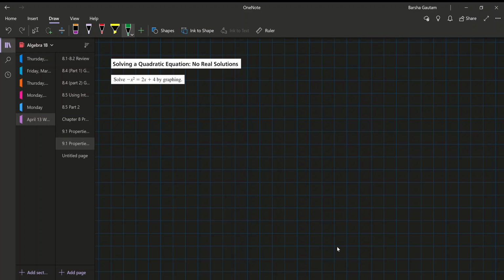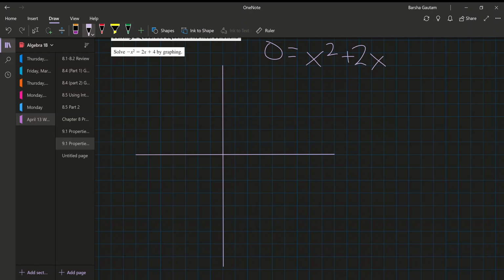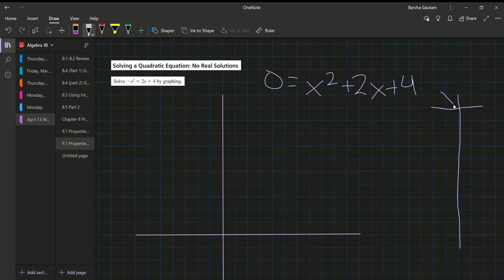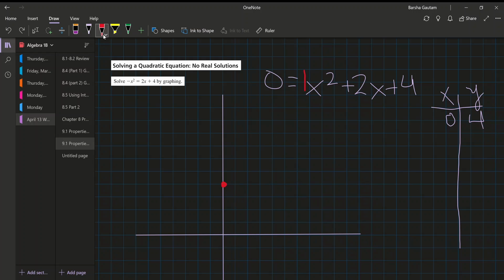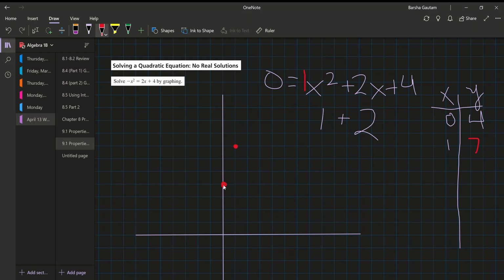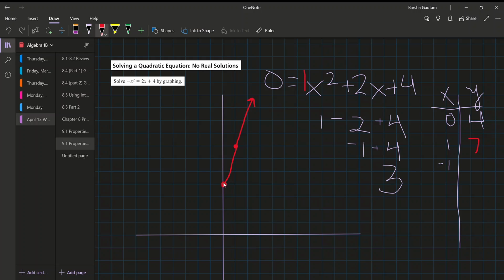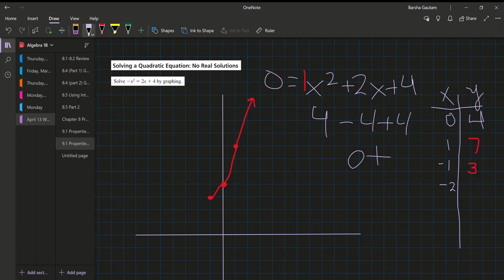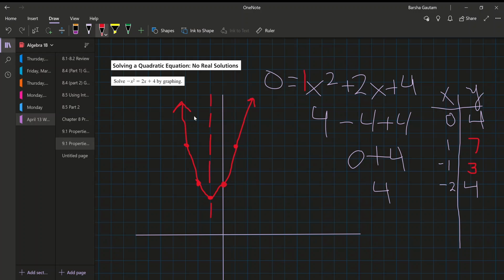9.2 Part 2 (Video 2 of 2)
9.2 Part 2 (Video 1 of 2)
Tuesday, April 28
Homework: p.494 #19-23